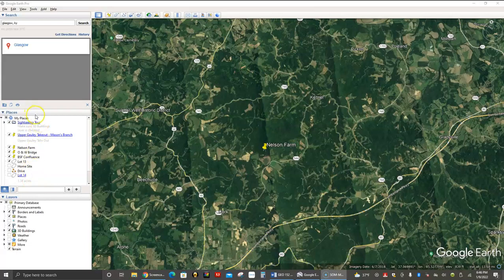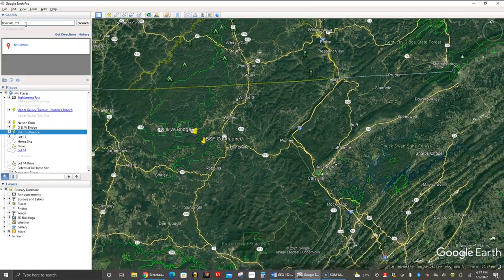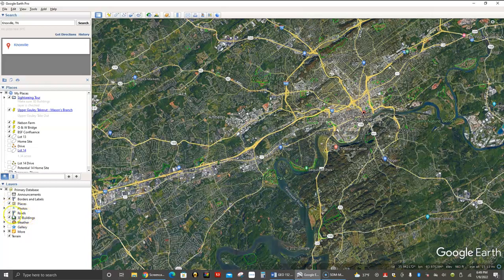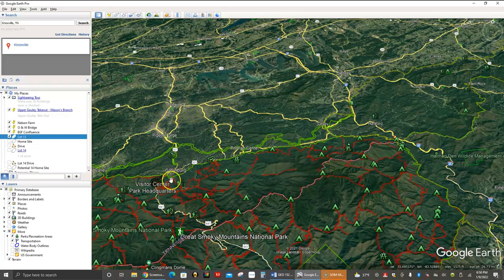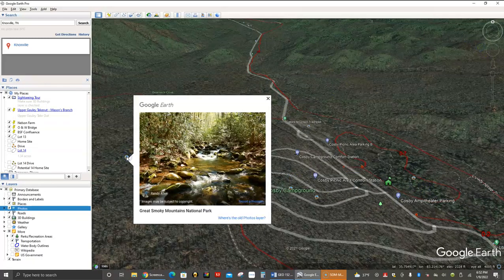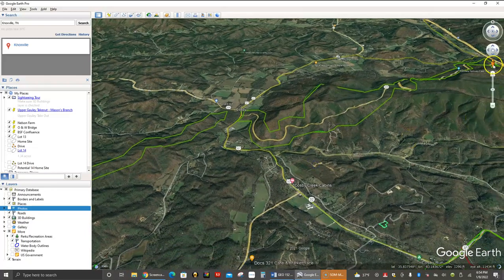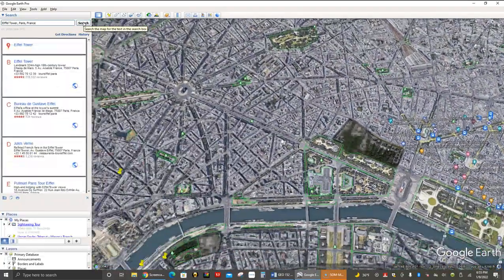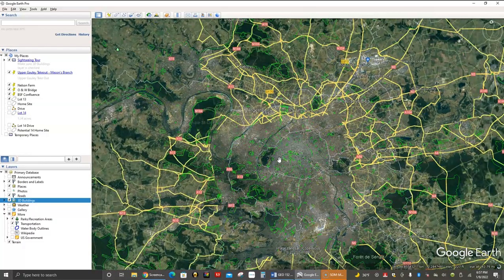Intro to Google Earth Part 2